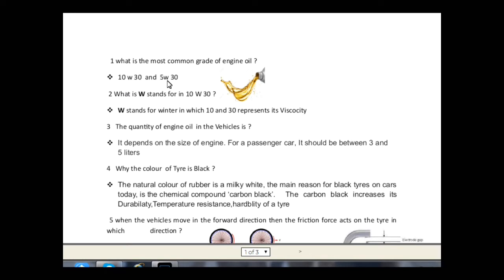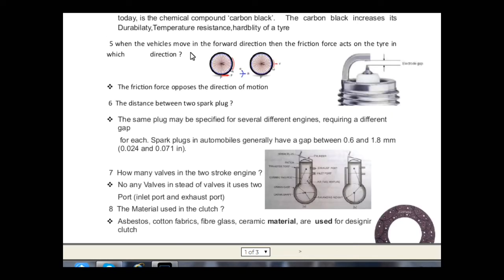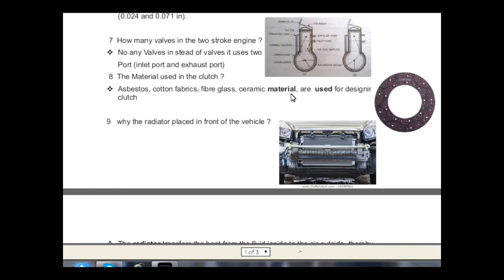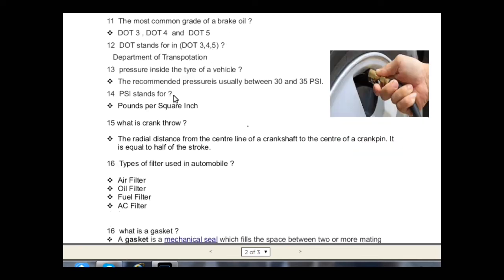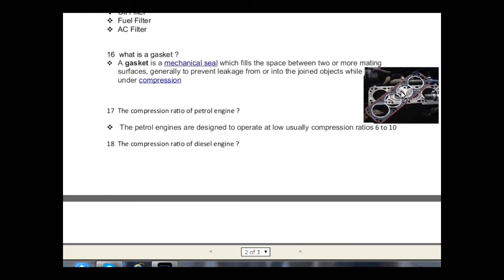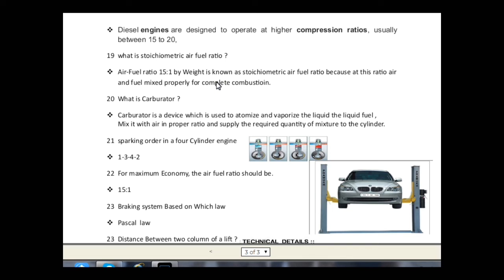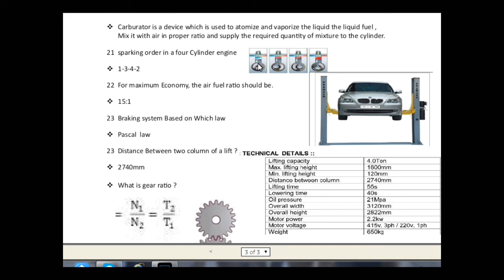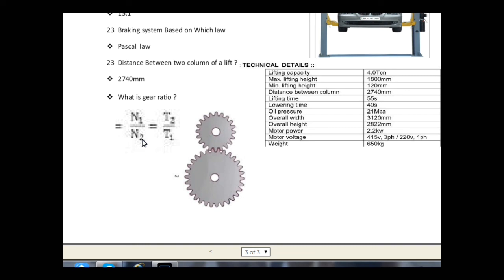Automobile Industrial visit/ Interview Questions Answer part -1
👉 maths

👉 math

👉 math facts

👉 mathematics

👉 math shorts

👉 math stricks

👉 education

👉 find

👉 ढूंढो

👉 riddled

👉 ‎‪vanshbro029

👉 math problems

👉 math puzzle

👉 maths facts

👉 Puzzle

👉 puzzle game

👉 phaliya

👉 quiz

👉 facts

👉 gk

👉 gk maths

👉 general knowledge

👉 gk question

👉 gk quiz

👉 maths

👉 math

👉 math facts

👉 mathematics

👉 math shorts

👉 math stricks

👉 education

👉 find

👉 ढूंढो

👉 riddled

👉 ‎‪vanshbro029

👉 math pr
how to find the odd number in python

how to find the odd number in sql

how to find the odd number in java

find the odd number game

find the odd number between 0 and 50

find the odd number out

find the odd number from the given alternatives

find the odd numbers from 101 to 128

find the odd number pair from the given alternatives

find the odd number in the series

find the odd numeral pair

find the odd number among the following

find the odd number between 17 and 34

find the odd number between 20 and 30

find odd number in array javascript

find odd numbers in a list python

find the odd number letters from the given alternatives

find the number of odd and even divisors of 600

find the number of odd and even divisors of 18

find the average of first 10 odd number

how to find the square root of an odd number

how to find the odd factors of a number

find the odd one out numbers

what number is the odd one out

find the odd one out and say why

find the odd one out in number series

a number that is odd and even

find the odd number between

find the odd number between 0 and 200

find the odd number between 1387 and 1492

find the odd number between 1 to 100

find the sum of odd number between 10 and 20

find the sum of odd number between 0 and 100

find the sum of the odd number between 0 and 50

find the sum of all odd number between 0 and 200

find the number of odd integers between 2 and 100